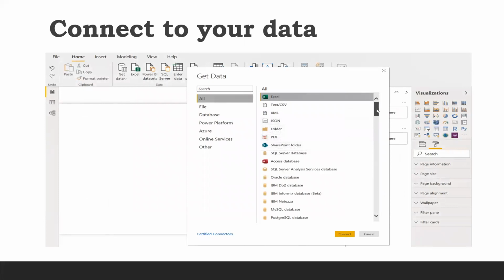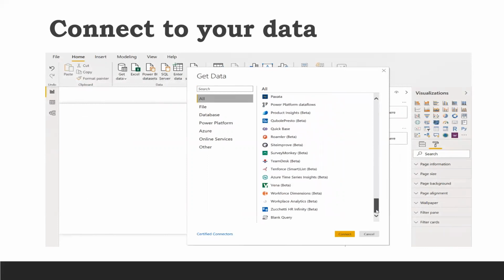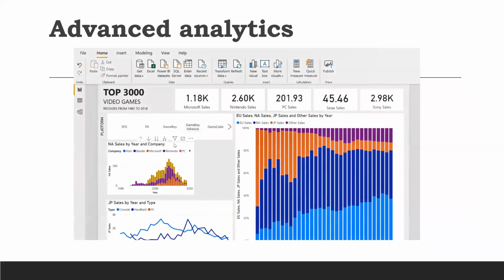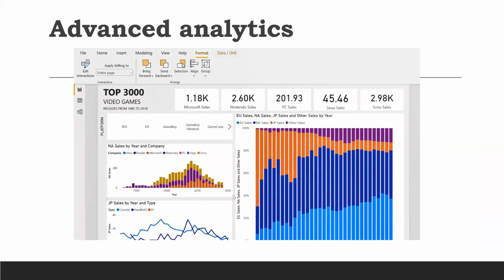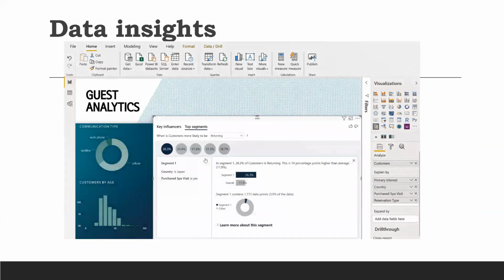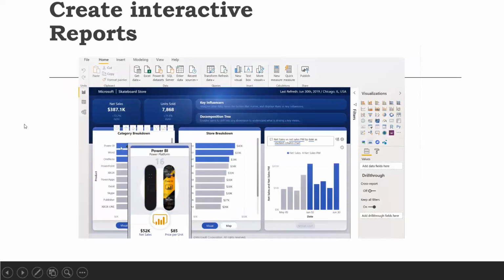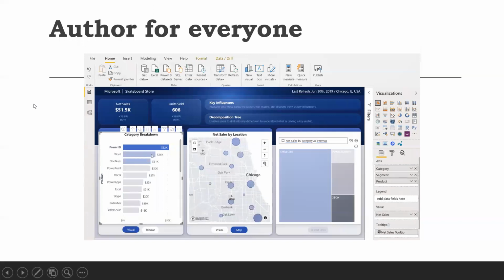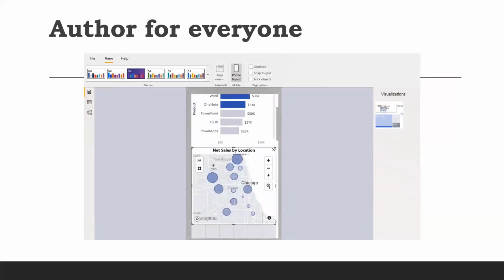Power BI Desktop | Power BI Desktop Tutorial for beginners, Learn Power BI in English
0:30 Power BI Desktop
2:12 Connect to Your Data
3:08 Prep and Data
3:36 Advance Analytics
4:19 Data Insights
5:15 Create interactive Reports
6:00 Author for everyone